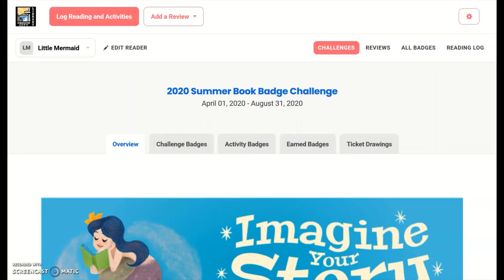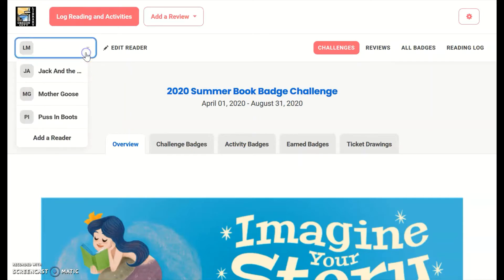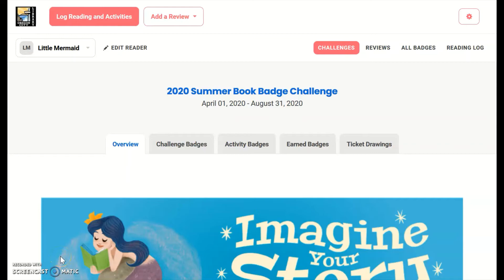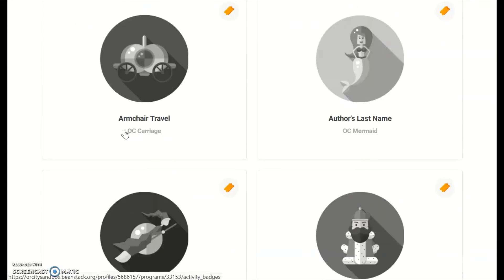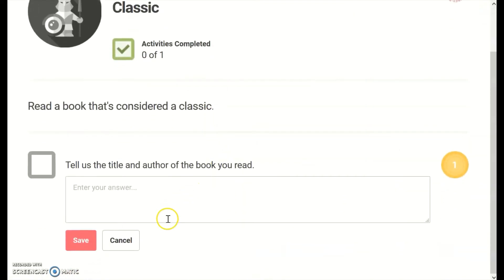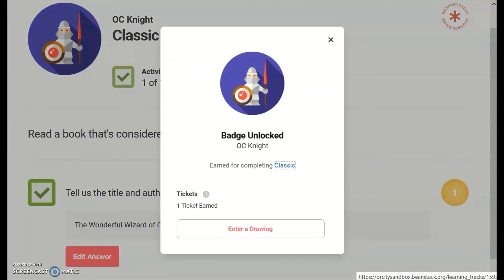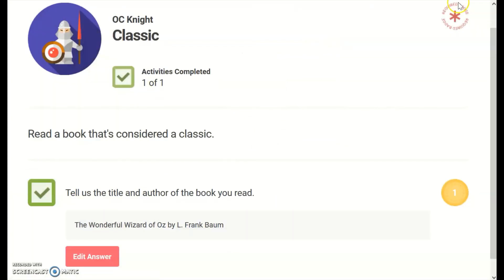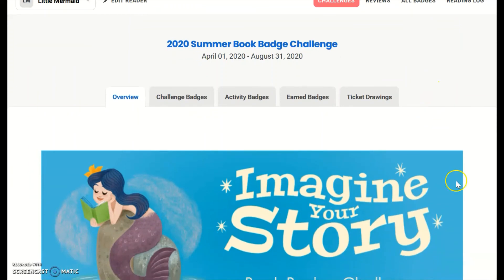Beanstack Website FAQ - Book Badge Challenge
We show you how to unlock your badges in the Book Badge Challenge using the Beanstack website.